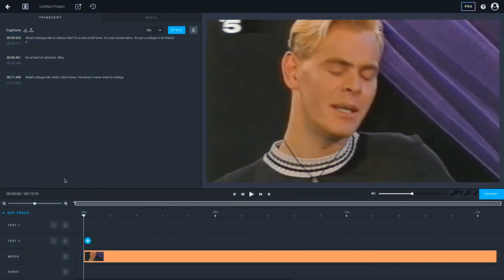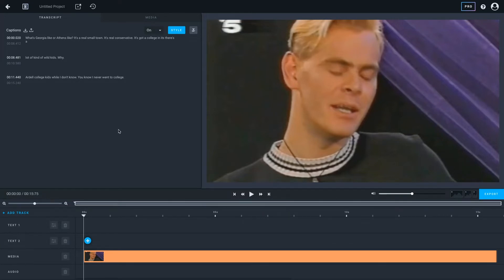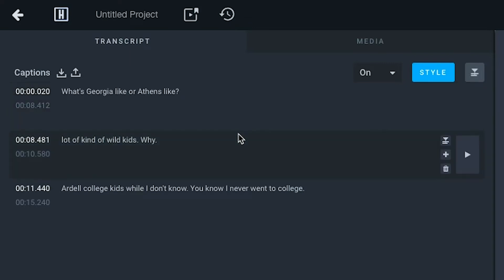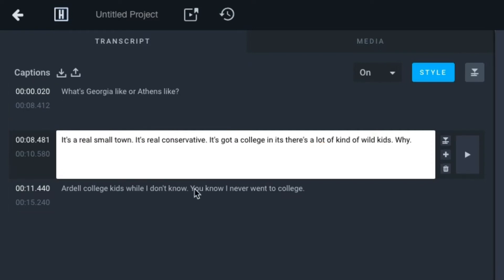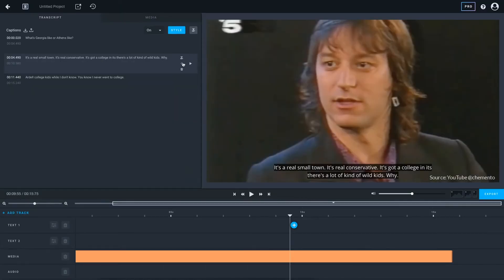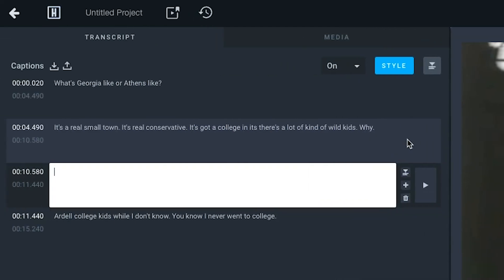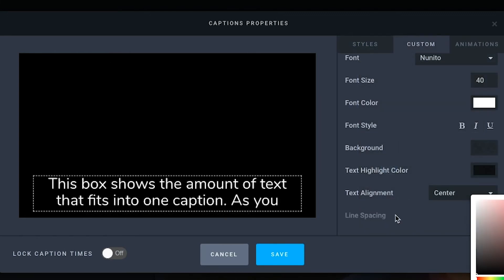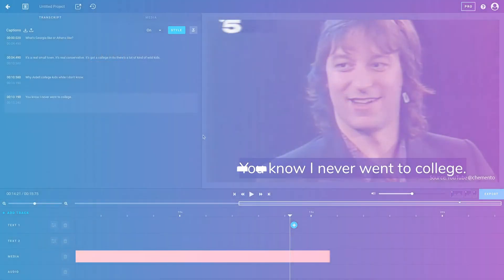How to Edit Transcripts | Headliner Tutorials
Follow us around the internet...